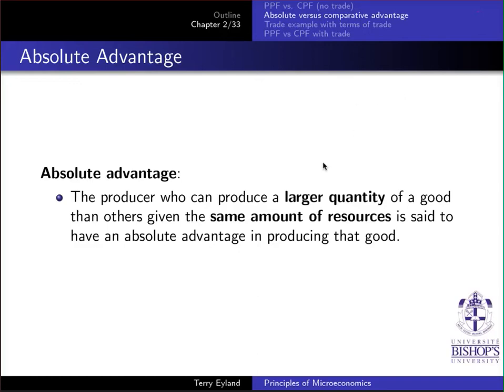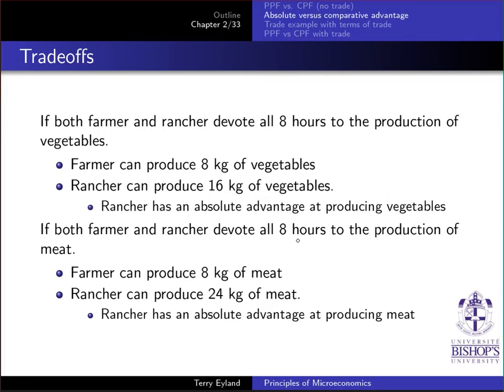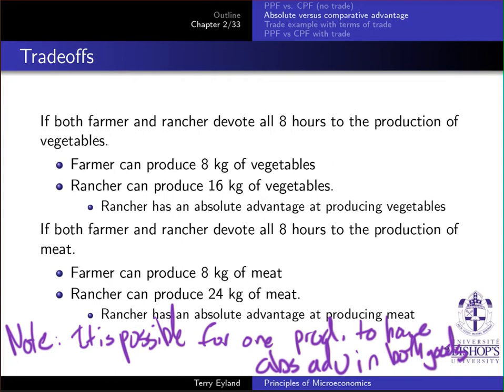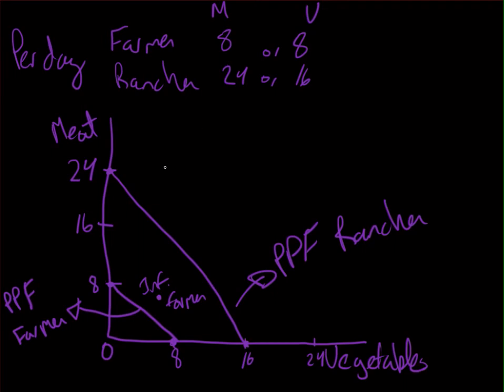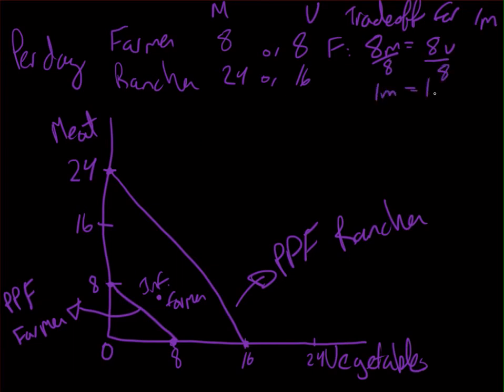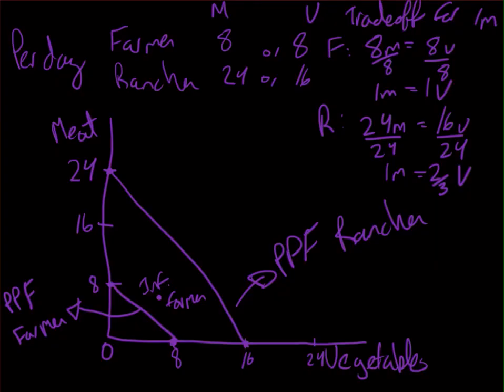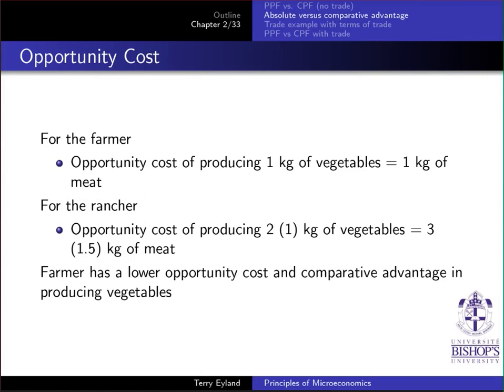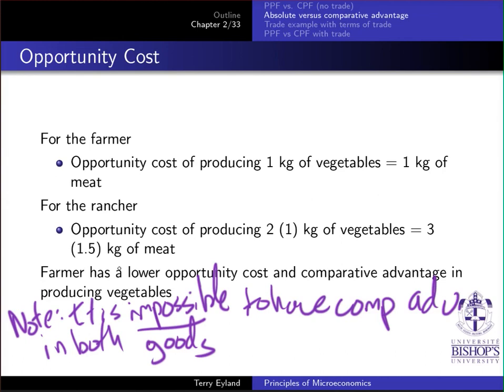2.2 Absolute versus comparative advantage